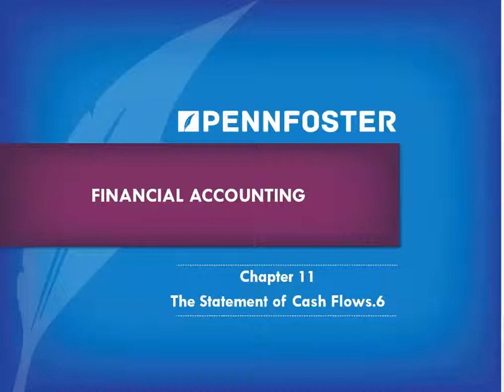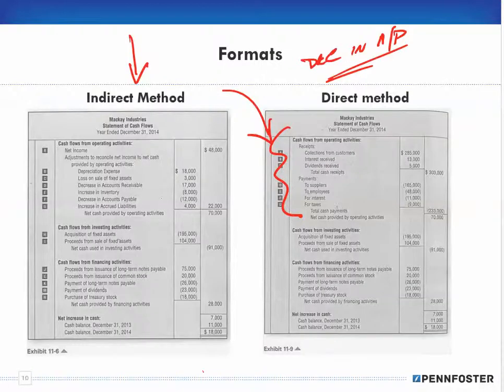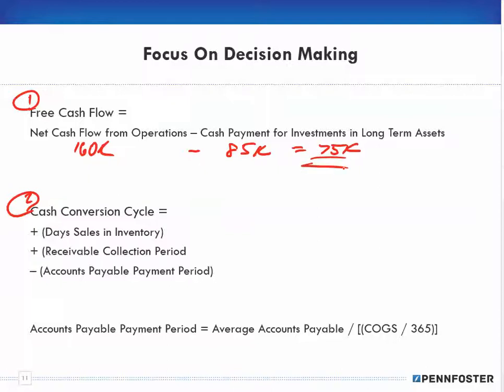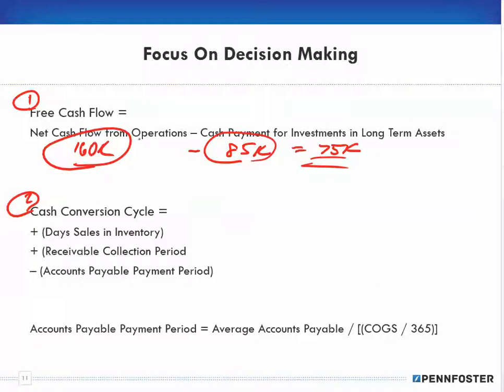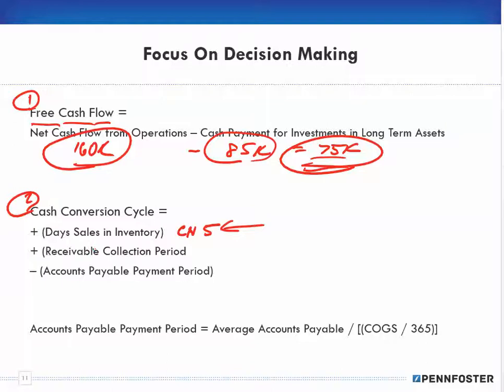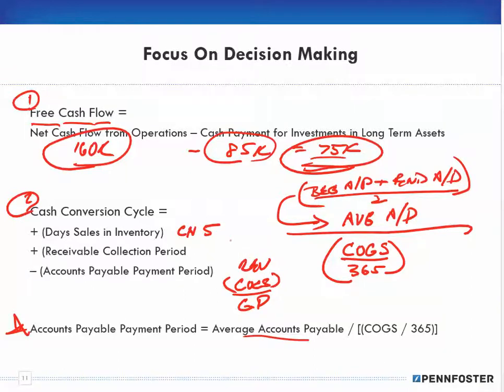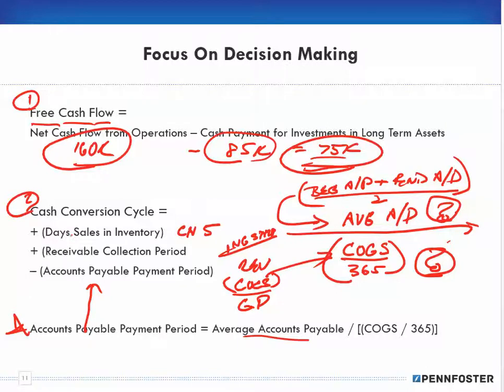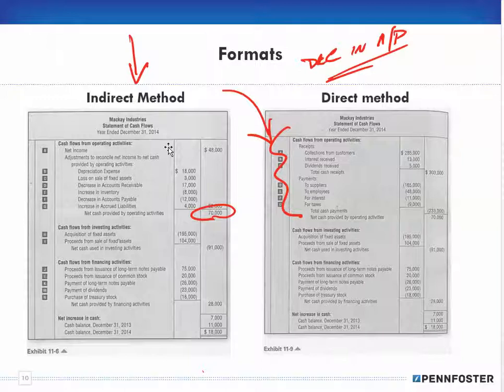Financial Accounting Ch 11 Statement of Cash Flows Decision Making